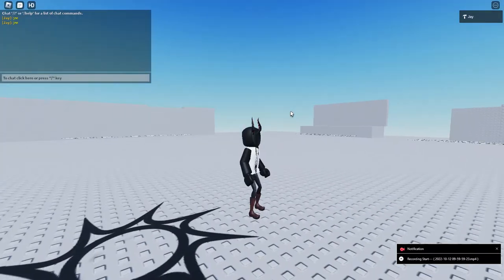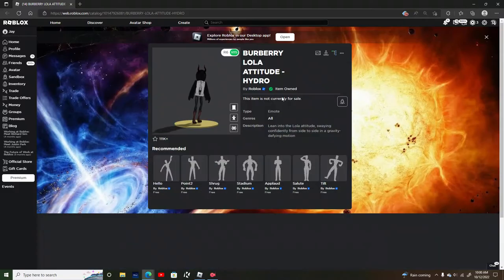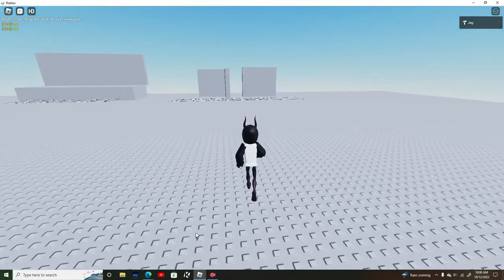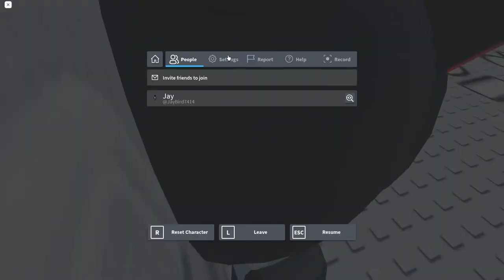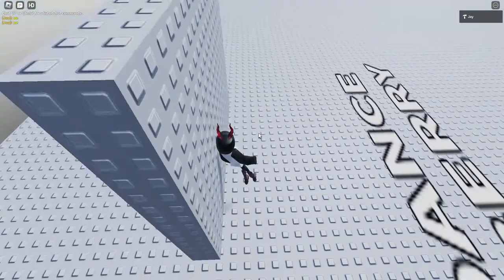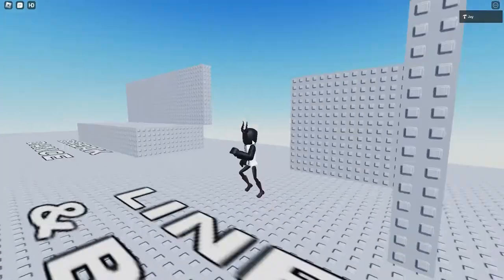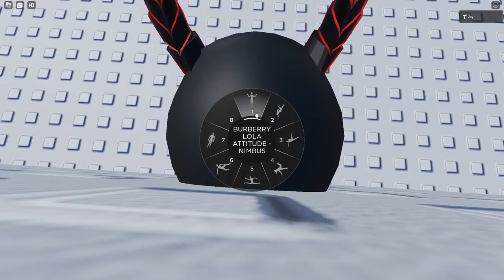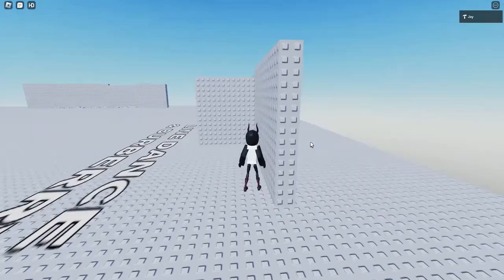How to use burberry roblox glitches!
Today I show how to noclip with burberry in roblox